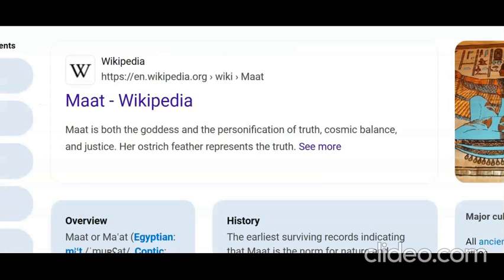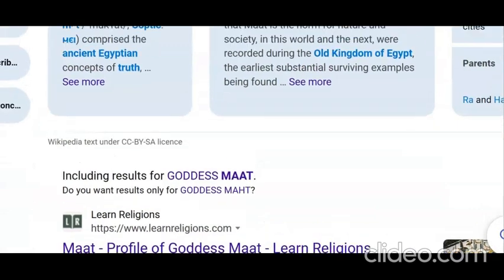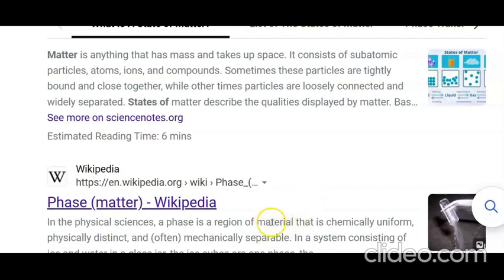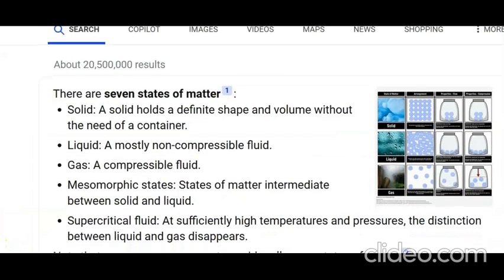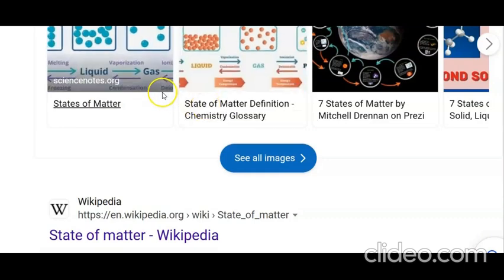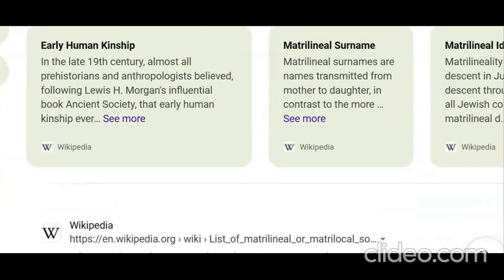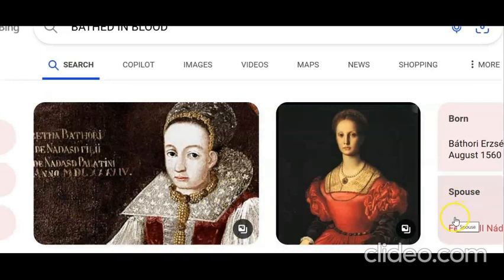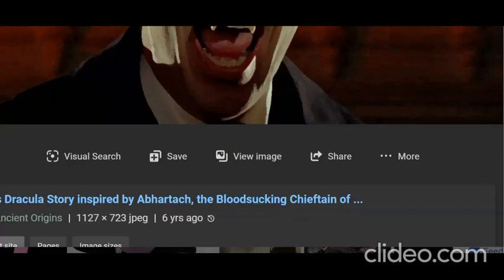TYPE-G BLOOD COUNT.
MORE BLOOD  CODED IN ...